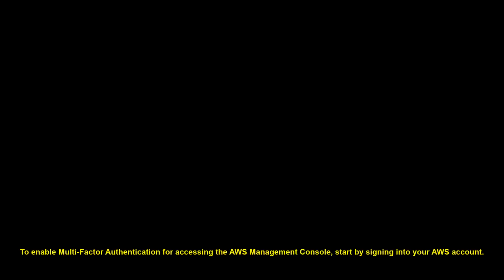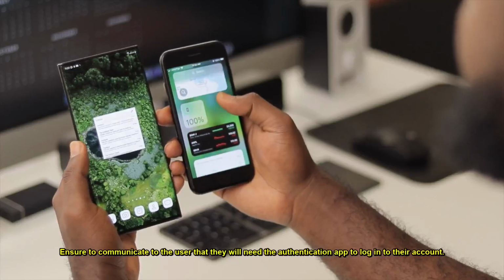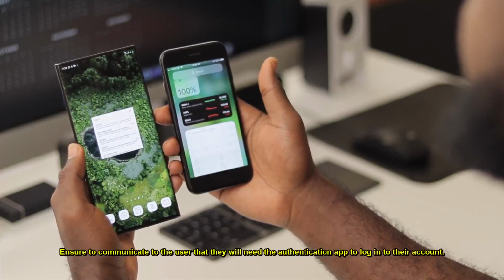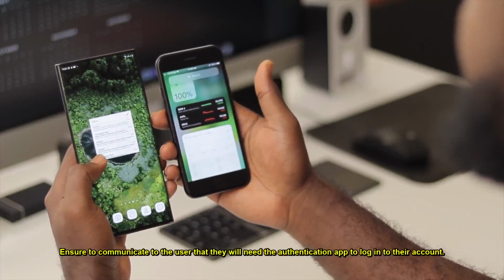How to authorize configuring MFA for AWS console access - Full Guide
Unlock the power of enhanced security for your AWS console with our comprehensive guide on configuring Multi-Factor Authentication (MFA)! In this video, we walk you through the entire process of authorizing and setting up MFA for AWS access, ensuring your account is protected against unauthorized access. Whether you're a beginner or an experienced user, this step-by-step tutorial will equip you with the knowledge to safeguard your AWS resources.